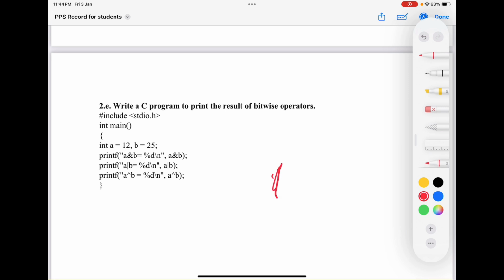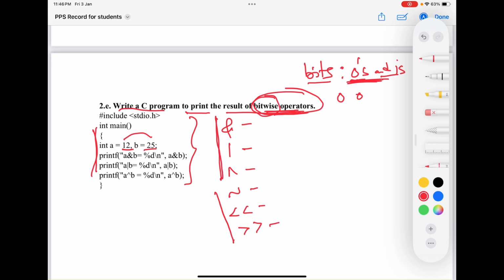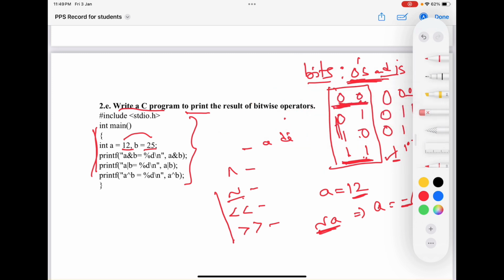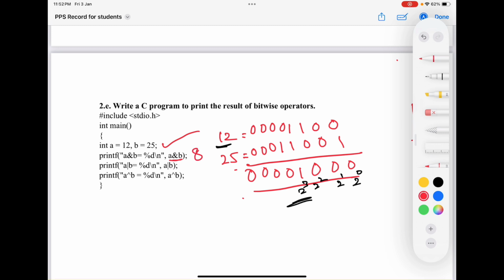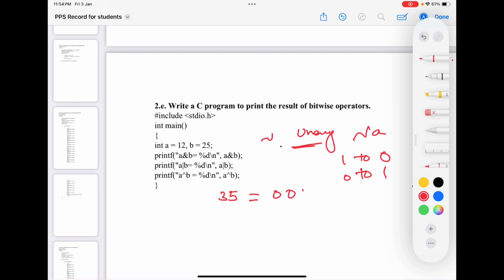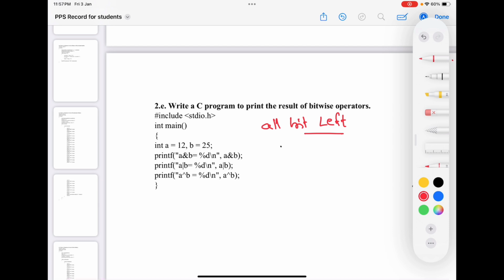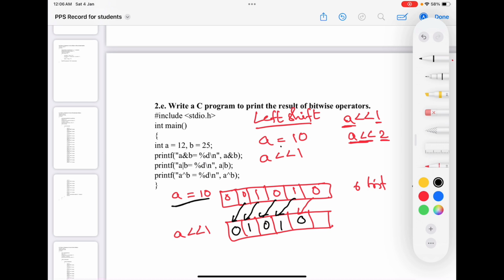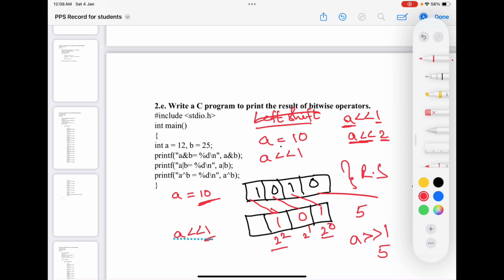4.1 Program to implement Bitwise Operators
4.1 Program to implement Bitwise Operators